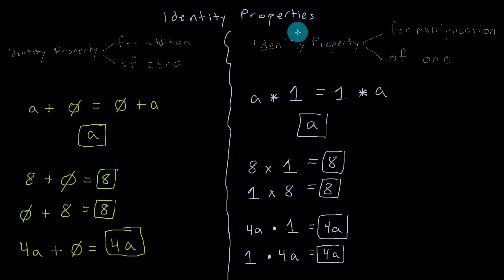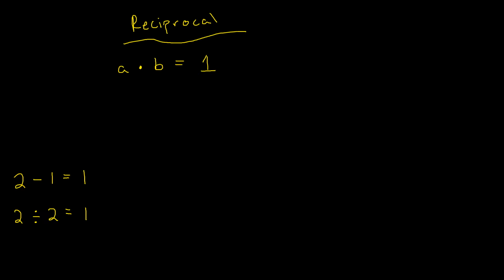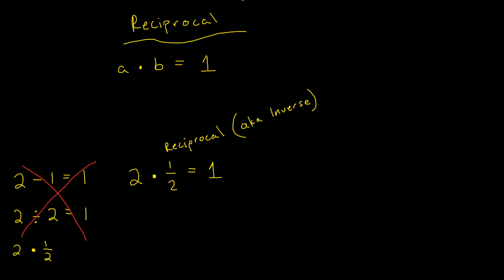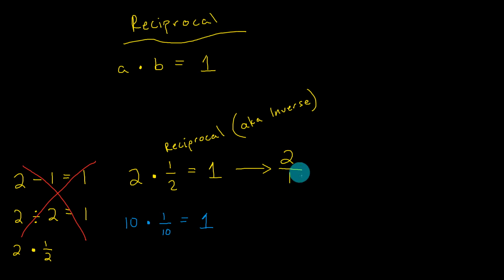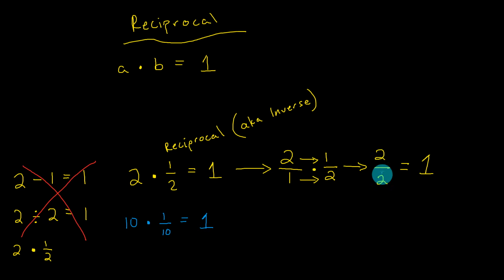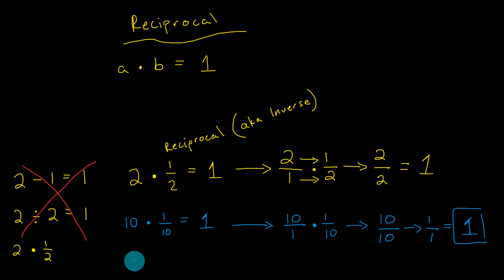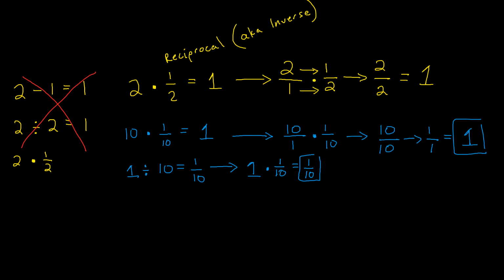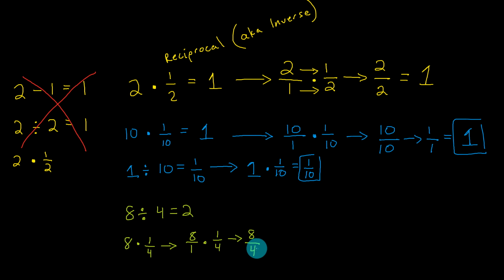348 refresher identity properties and reciprocal3